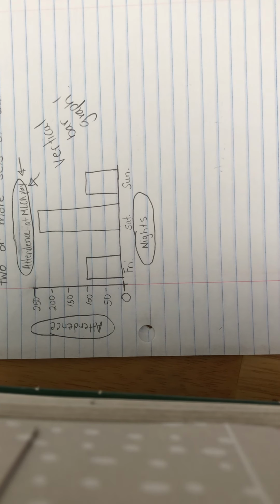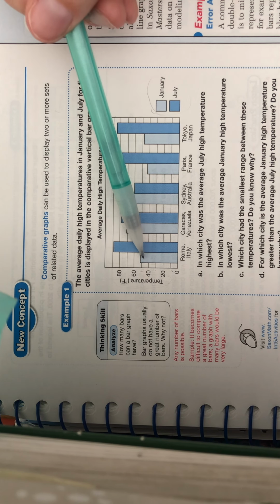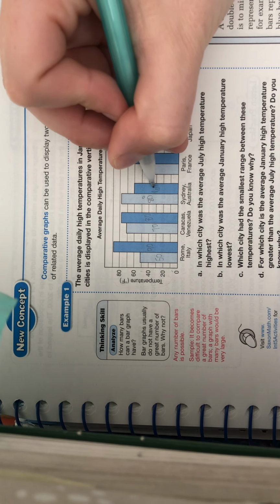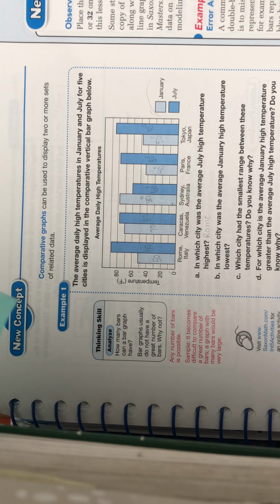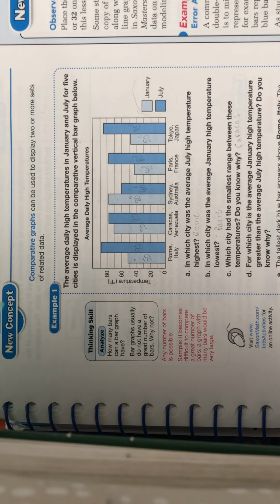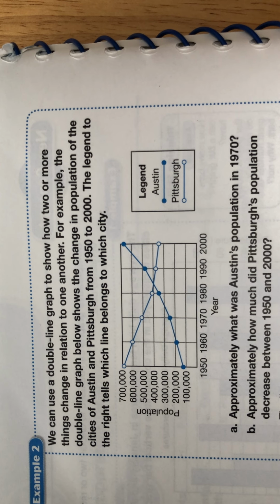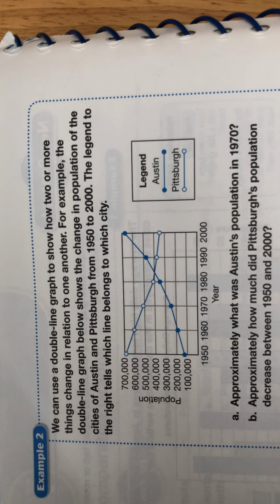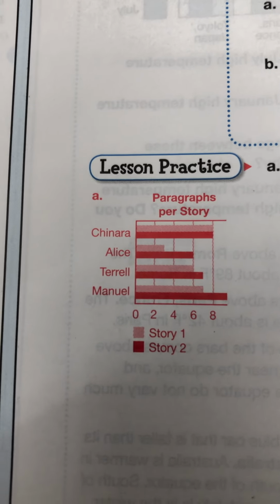Lesson 93 notes